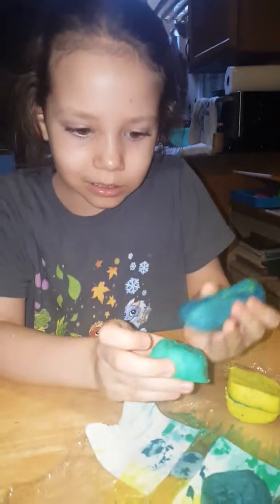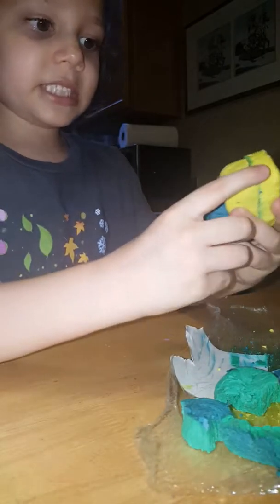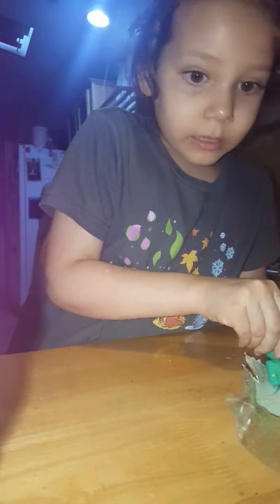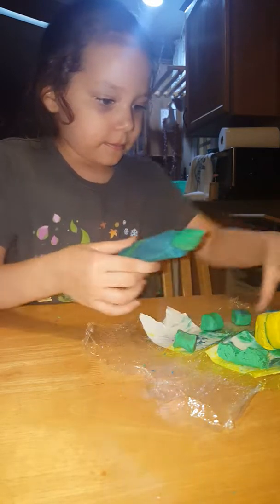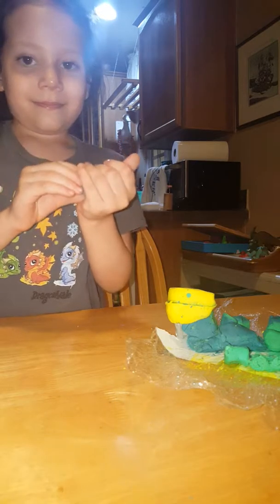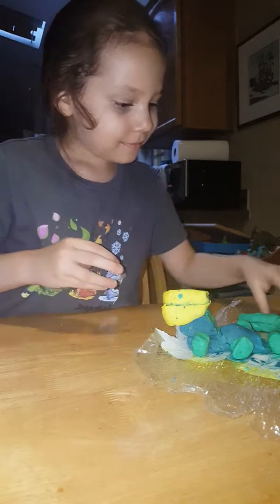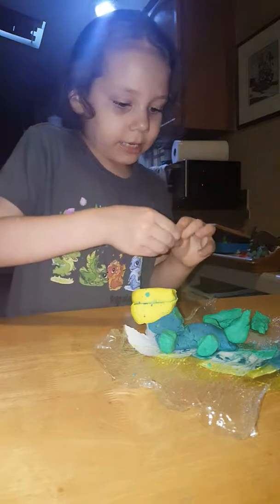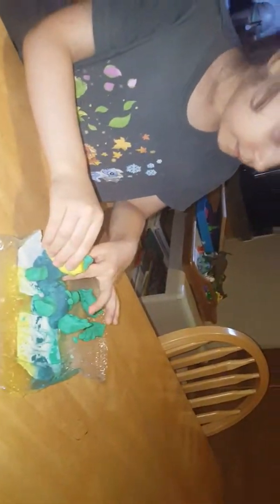Sculpting with lush fun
My six-year-old sculpting with lush fun for the first time